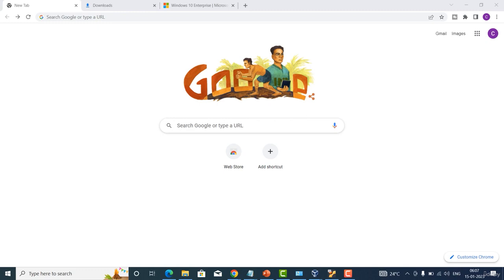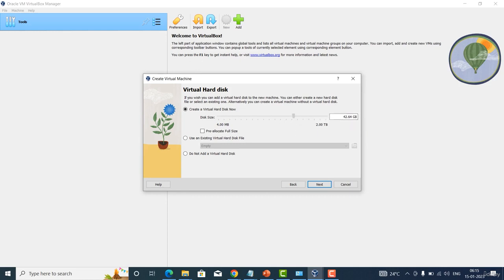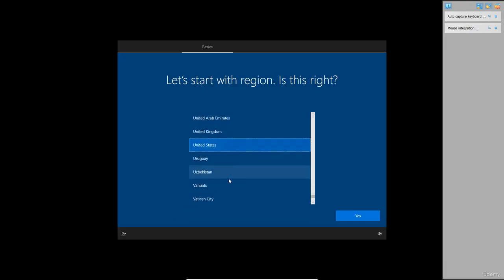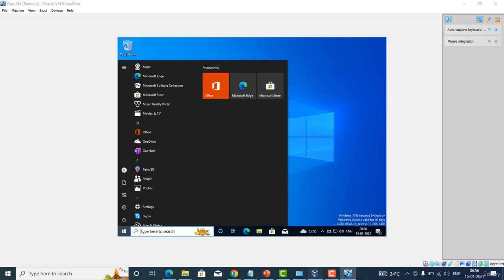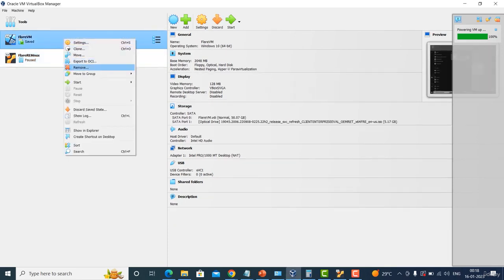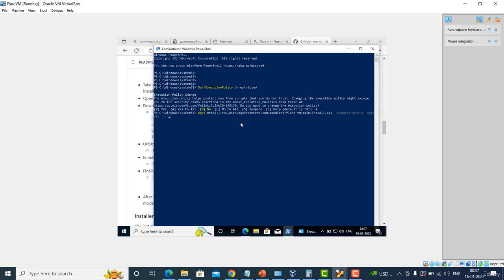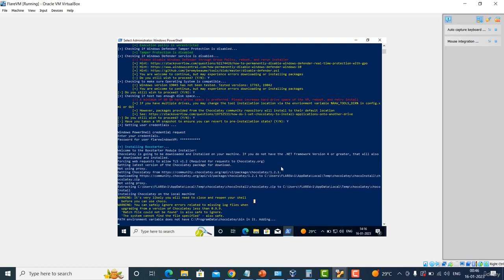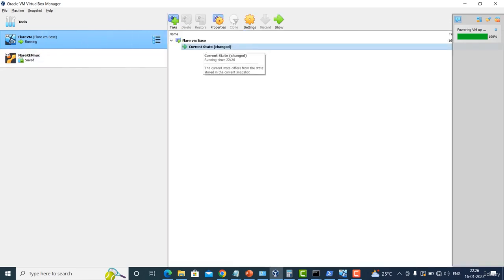18. Malware analysis Lab setup